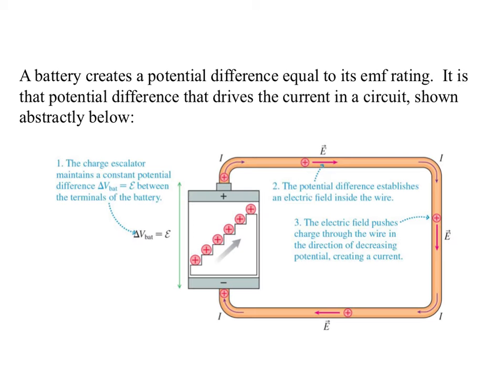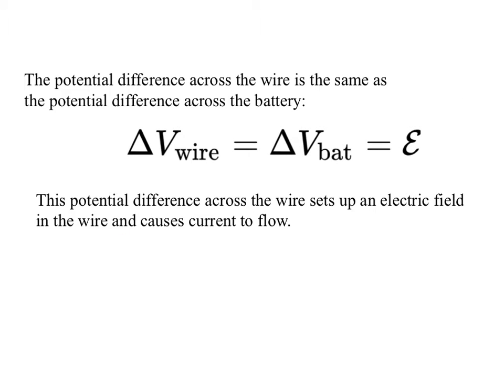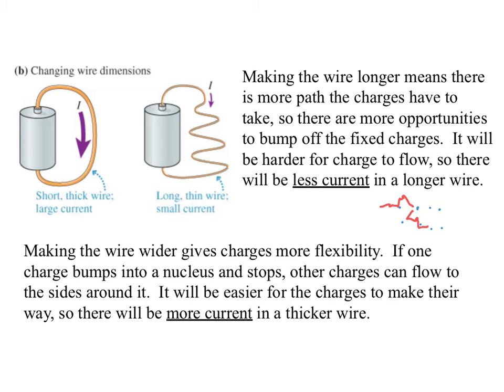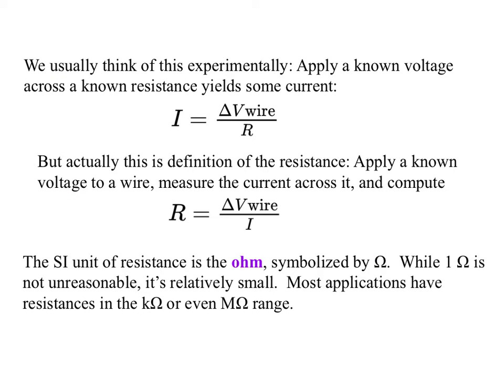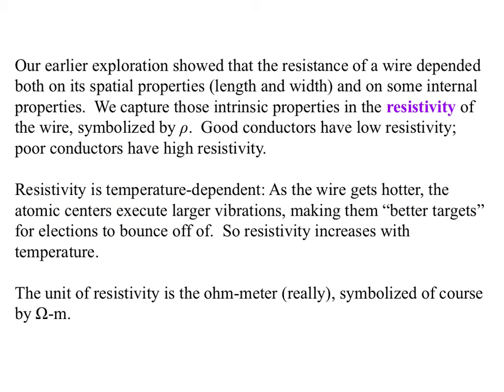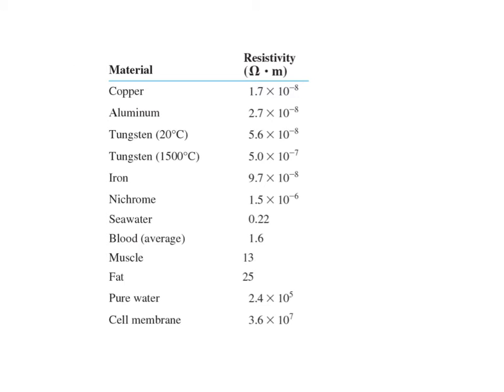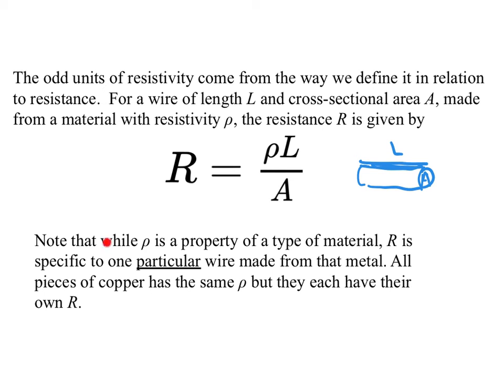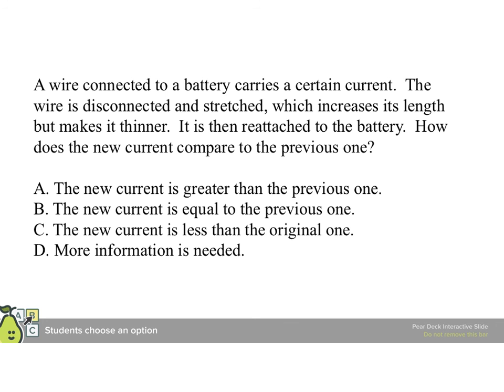AP2 N04A04 Connecting potential and current